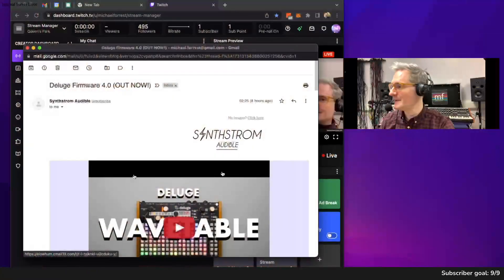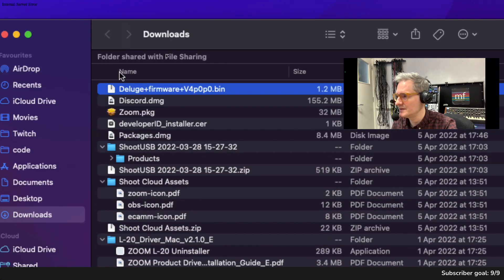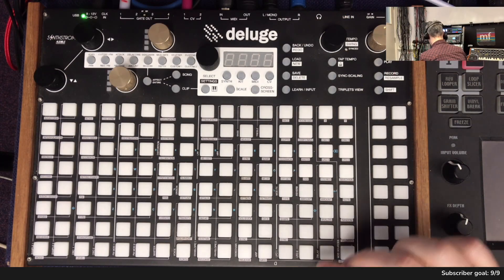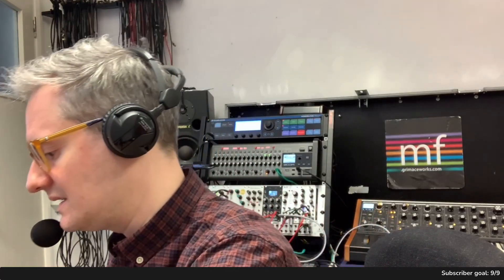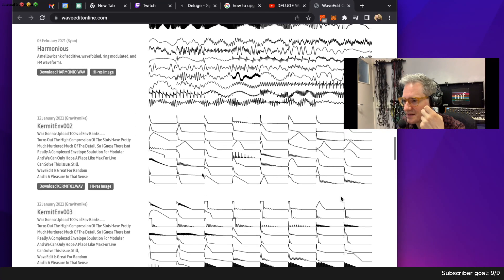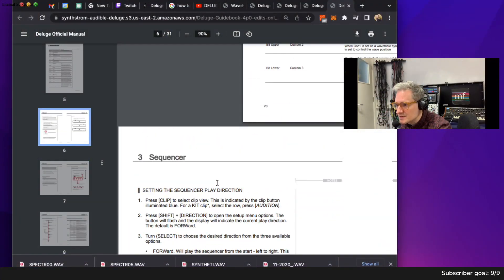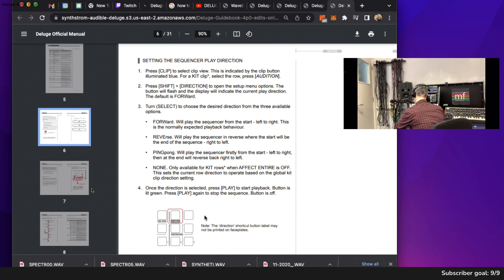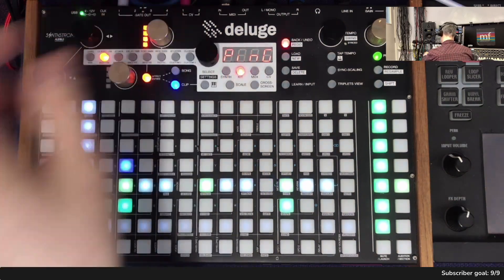[VOD] Me Upgrading to Deluge Firmware Version 4.0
Quick stream VOD where I install the new firmware and try out wavetable synths, euclidean sequencing and playback direction.